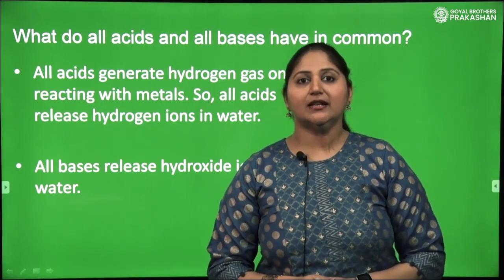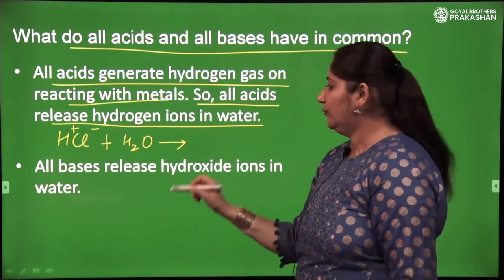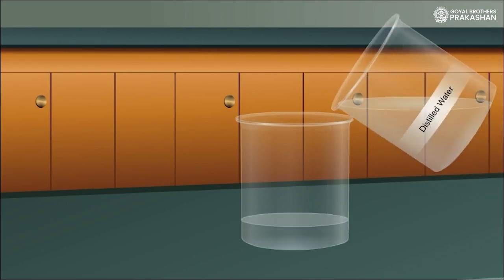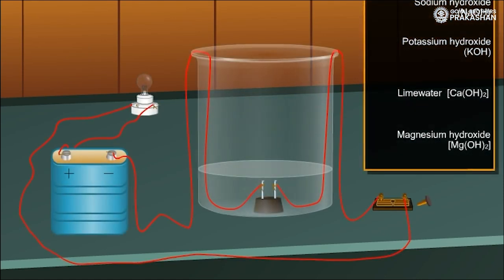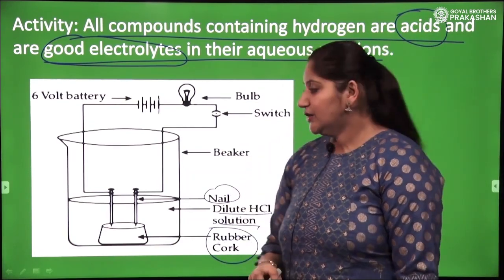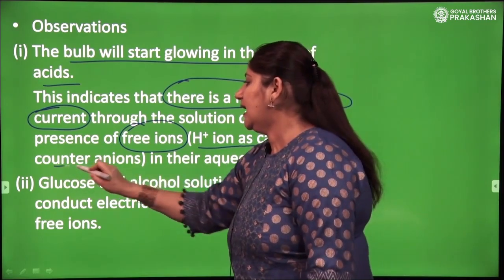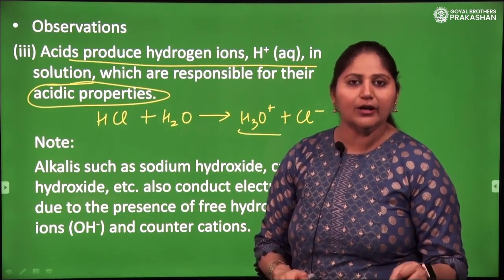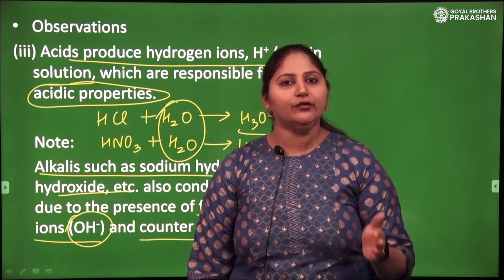What Do All Acids And All Bases Have In Common? | Class 10 | Science | NCERT | GBP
Topic - What Do All Acids And All Bases Have In Common? | Acids, Bases and Salts | Science | Class 10)
 What Do All Acids And All Bases Have In Common?

Acids and bases are two distinct types of chemical substances, but they share some common characteristics. It's important to note that the strength and specific properties of acids and bases can vary widely. The pH scale is commonly used to quantify the acidity or basicity of a substance, ranging from 0 (strong acid) to 14 (strong base), with 7 being neutral. Both acids and bases play essential roles in various chemical processes and reactions.

What you will learn:
- Indicators
- How do acid bases react with each other?